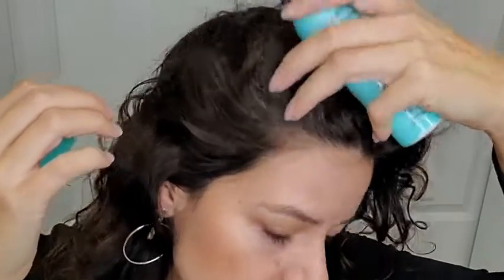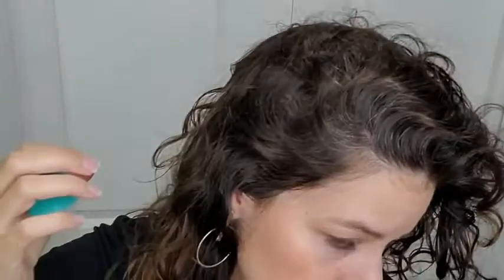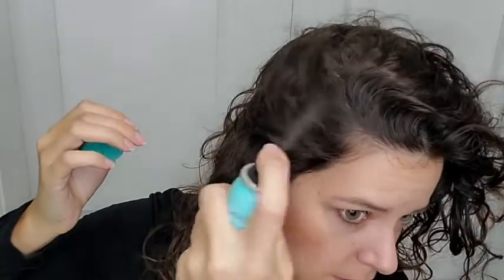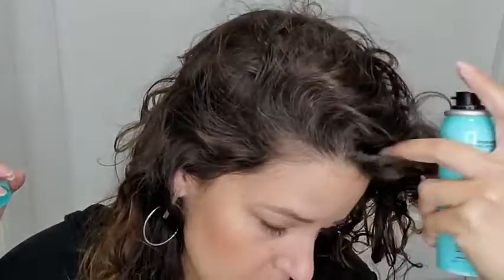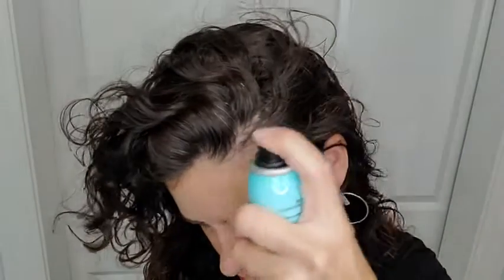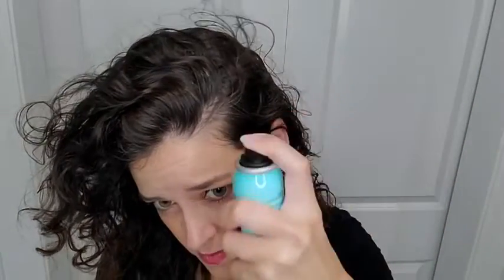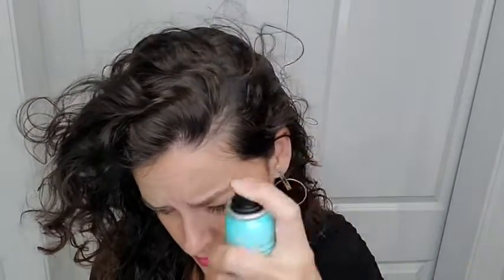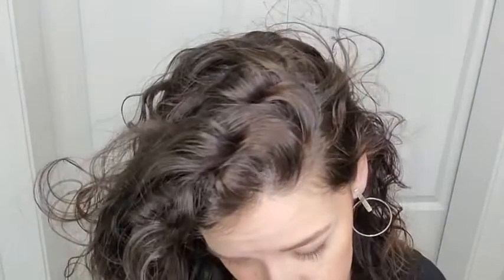L'Oreal Paris Magic Root Cover Up Spray | Our Point Of View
Check Our New Website For Amazing Deals!

Temporary Root Cover Spray: Our Magic Root Cover Up conceals grays in seconds for flawless roots; Get seamless coverage with our lightweight formula that leaves no smudging or sticky residue when dry, and that’s ammonia and peroxide free
Colored Hair Spray For Gray Roots: Perfect for in between color or salon visits, Magic Root quickly gives coverage to grey roots within seconds; Lasts until your next shampoo
Root Touch Up Solutions: Just a few pesky, scattered grays; Try our Precision Pen; For more gray coverage, use Magic Root Cover Up, the Number 1 root concealer in the world; For longer lasting gray coverage, use Root Rescue 10 minute permanent root kit
Match Your L'Oreal Paris Hair Color: Magic Root Cover Up shades are formulated to match your L'Oréal Excellence or Superior Preference shade, for an easy, quick fix between colorings
Long Lasting Hair Color: Get beautiful color from L'Oréal Paris hair color; permanent, semi permanent, temporary hair color, and root cover up; Cover gray hair, highlight, go bold with bright color, or even try an ombre hair color